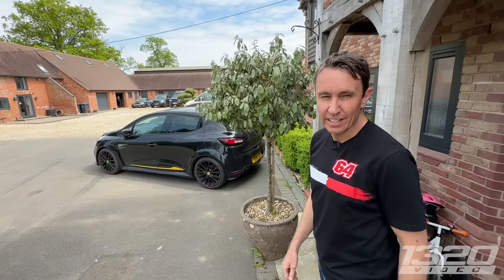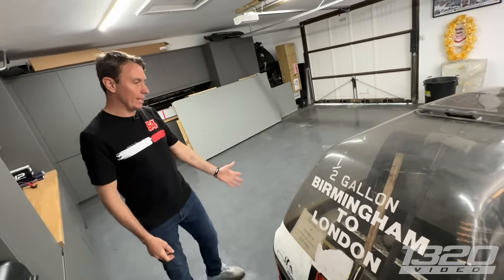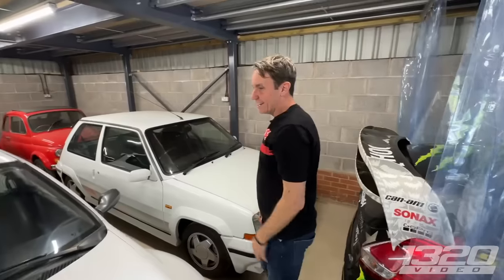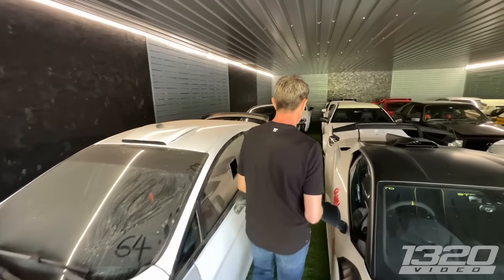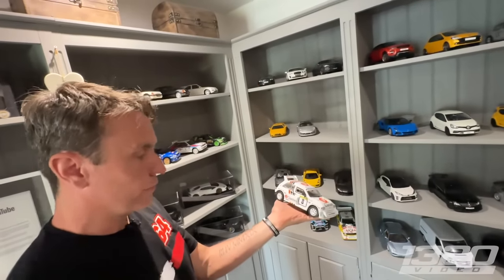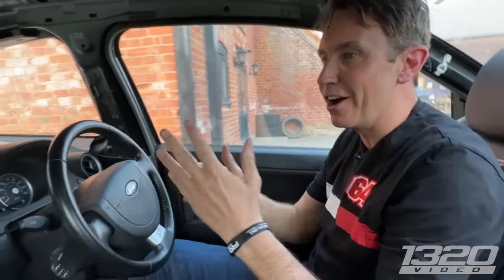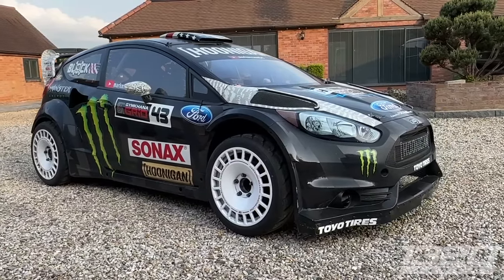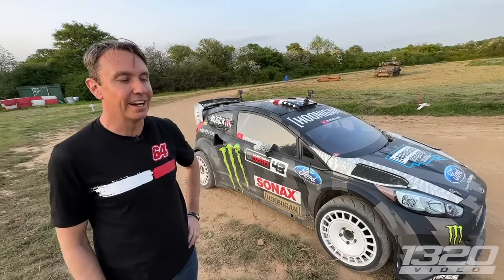Inside the EPIC Car Collection of a British SXS Racing Legend (1320Garages Ep. 10)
While in the UK we had the pleasure of meeting up with the absolute legend Mark McCann at his insane slice of paradise for an epic tour of the property and all the wild cars on it. Dirt tracks and rally legends, super cars and side by sides there's something for everyone at this miniature version of Pastranaland.